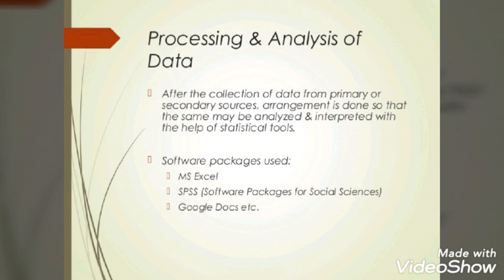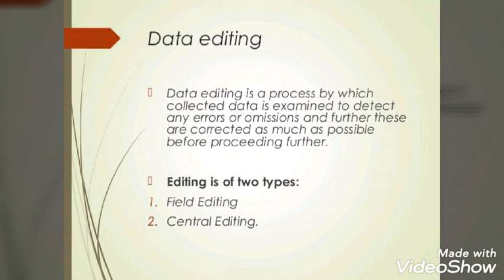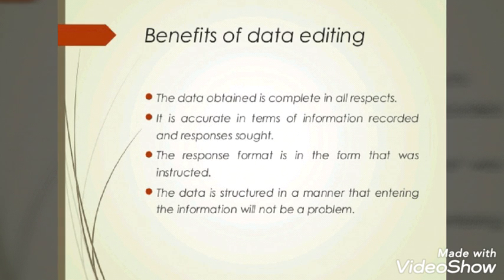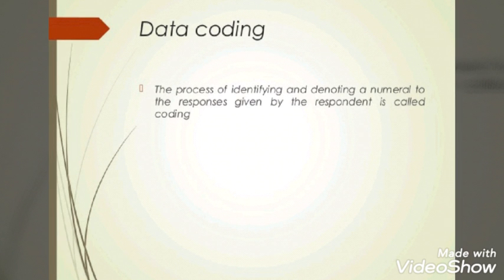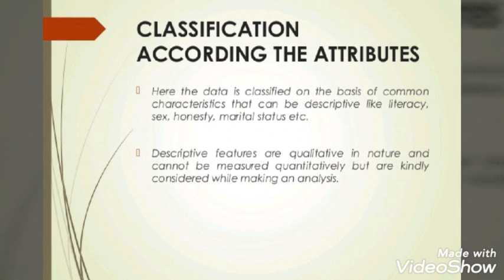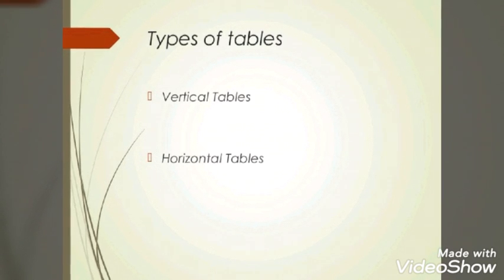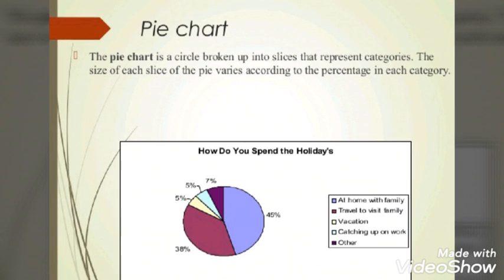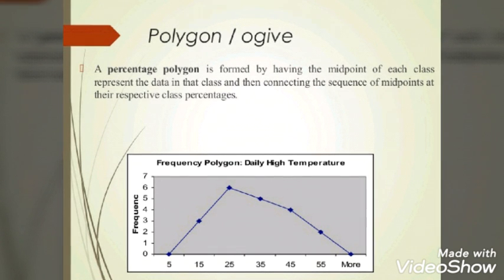Nursing Research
Processing and Analysis of Data